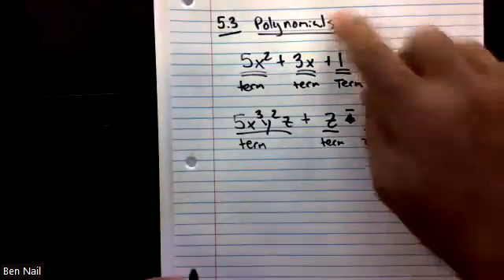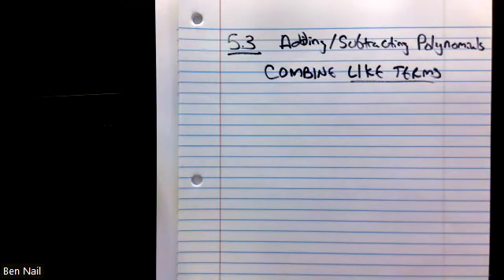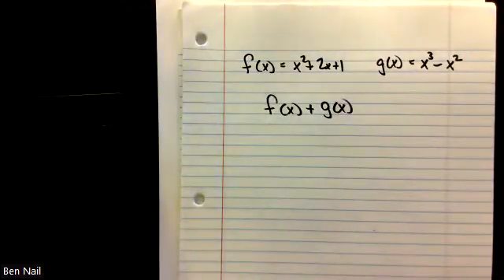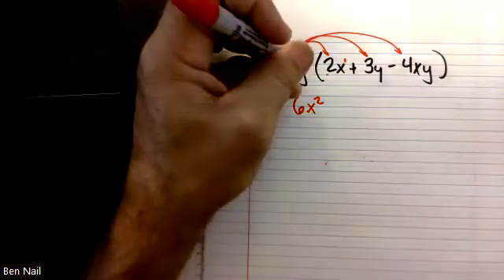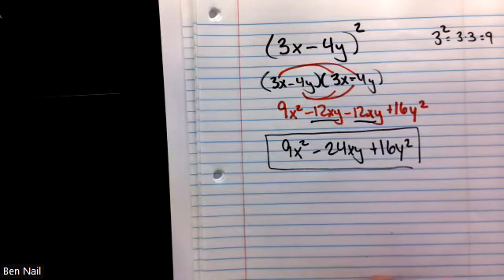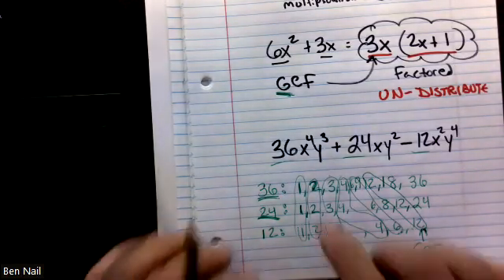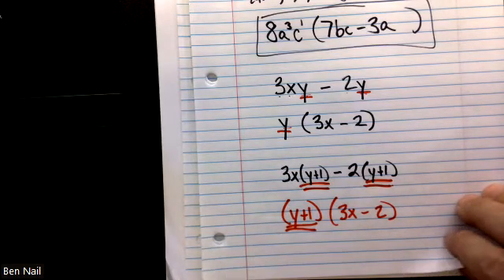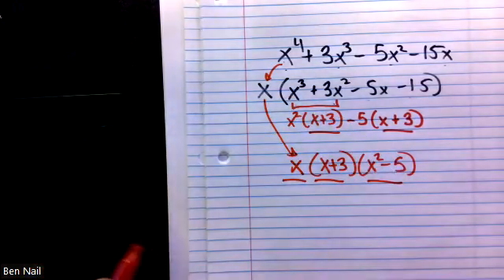OTC MTH 110 5.3, 5.4, 5.5